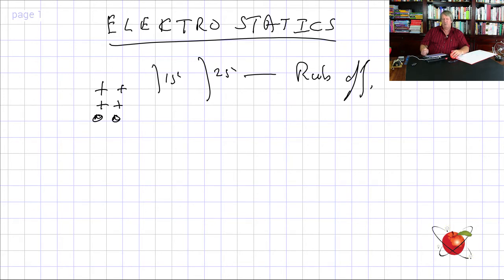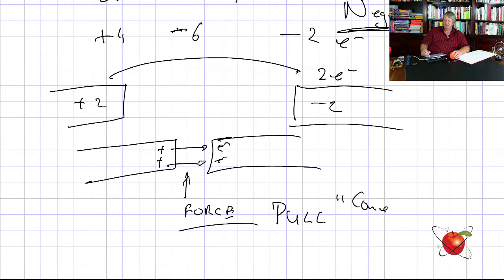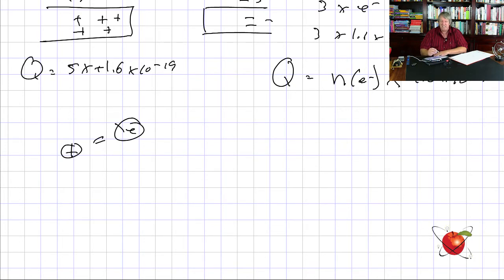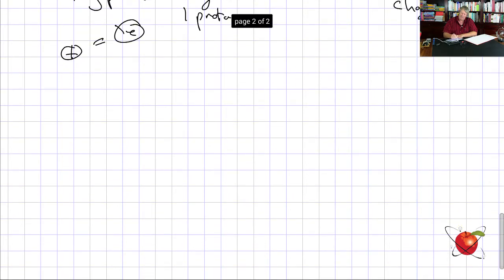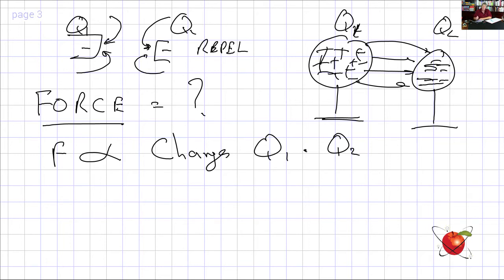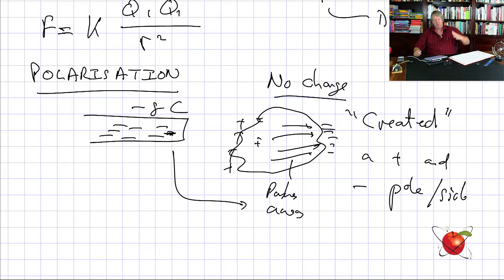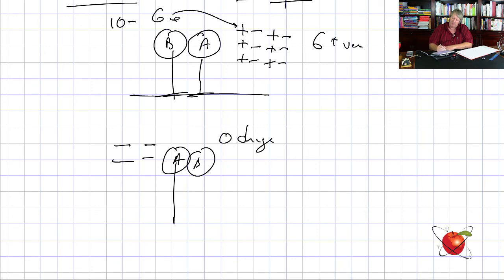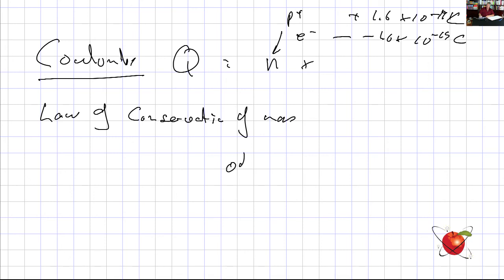Grade 10 Physics - Electrostatics